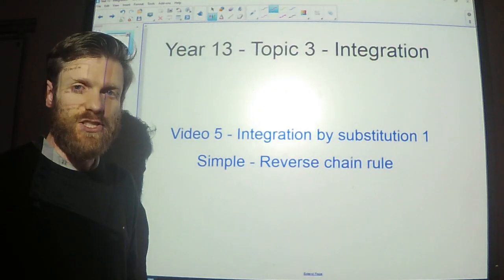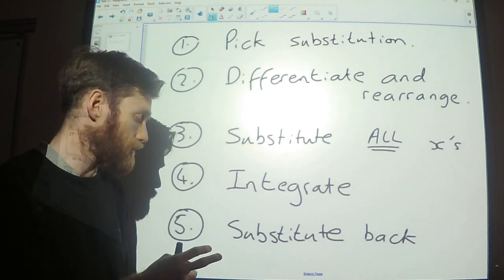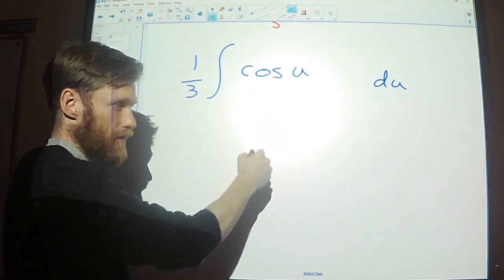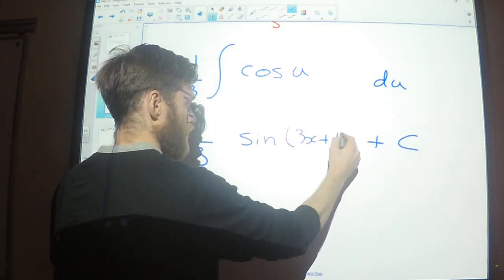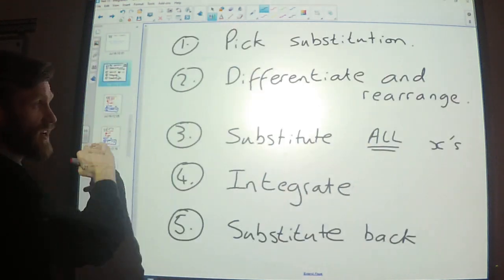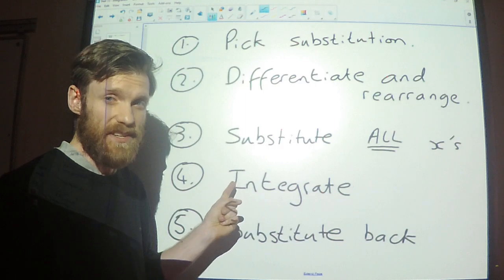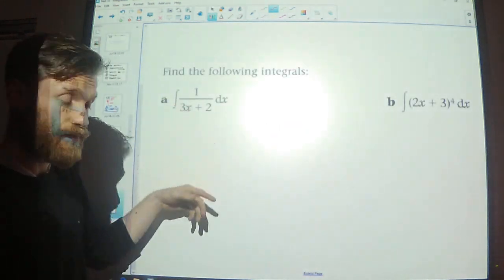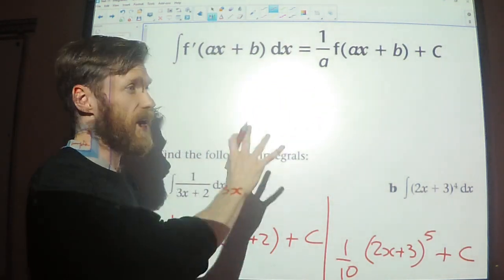Integration by substitution - old video 1